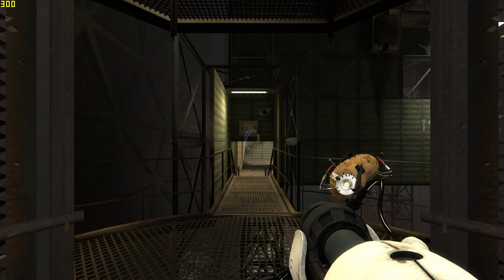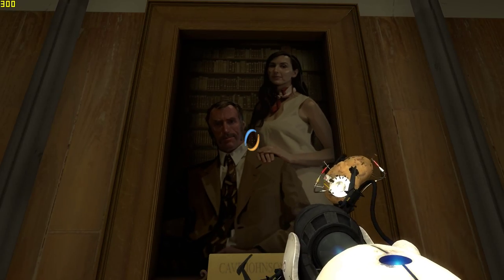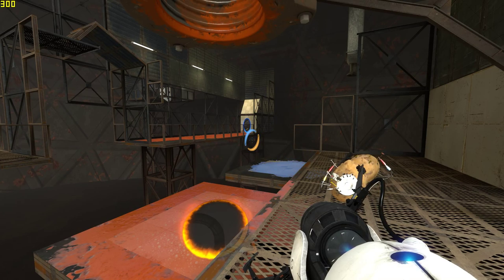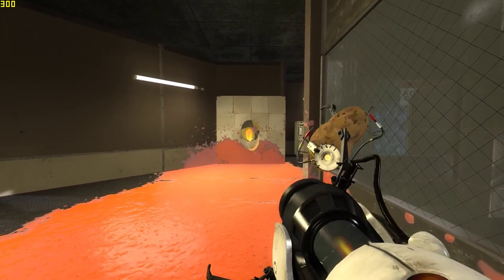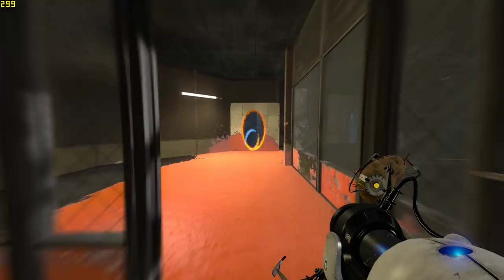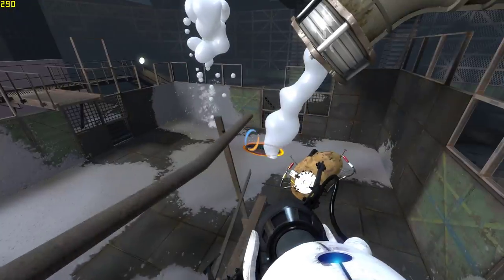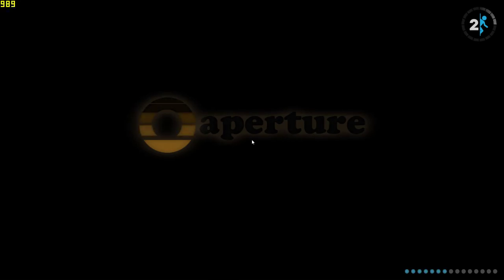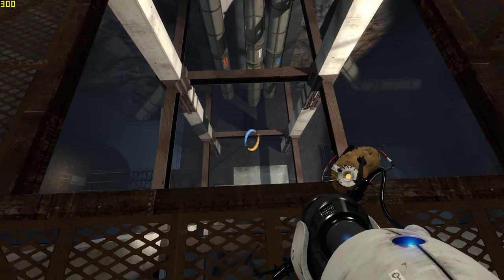Portal 2 Play through at 60 frames per second part 8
Enjoy this Portal 2 play through using NVidia's Shadowplay technology with a GTX 780 Ti from Gigabyte.